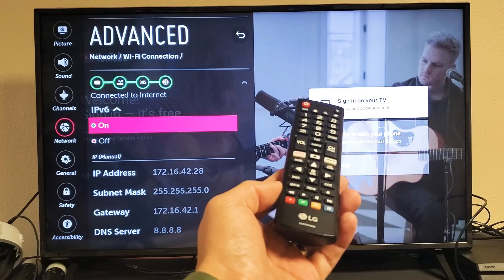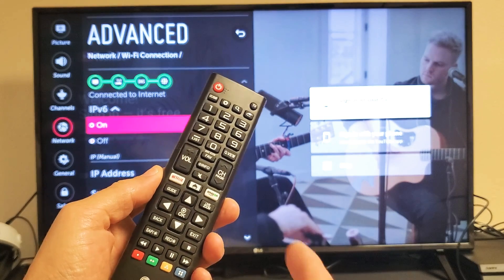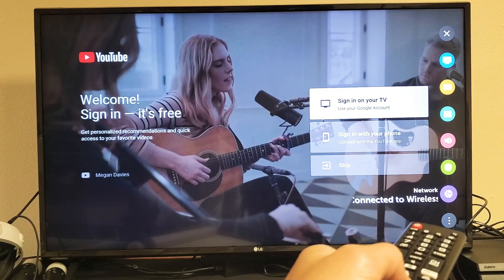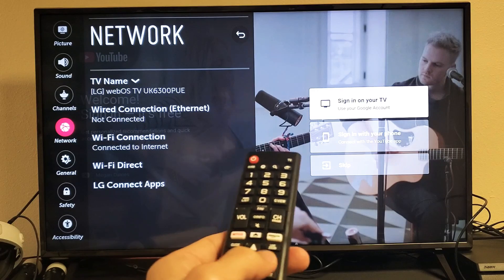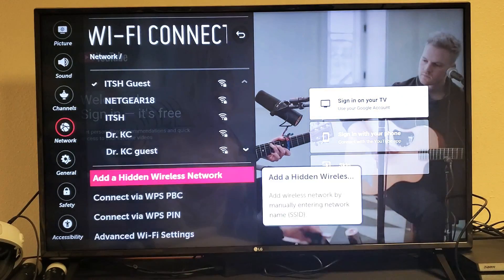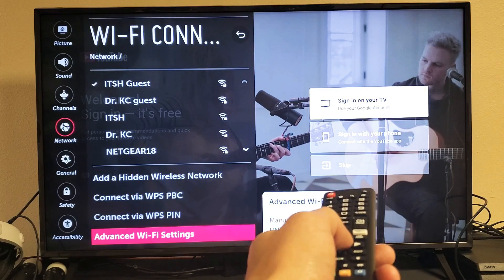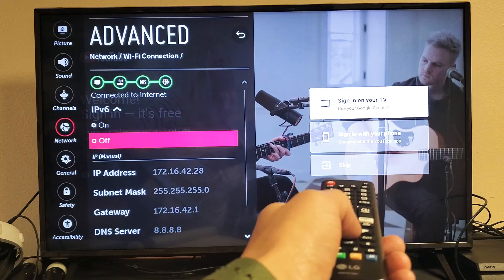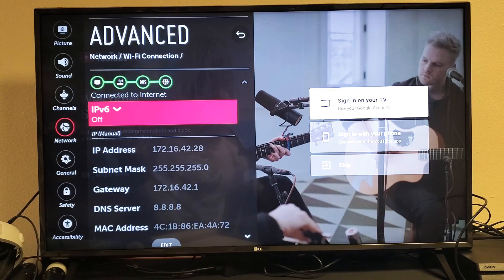LG Smart TV: How to Turn IPv6 Off & On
I show you how to  turn the IPv6 on and off on a LG Smart TV (WebOS). Hope this helps.